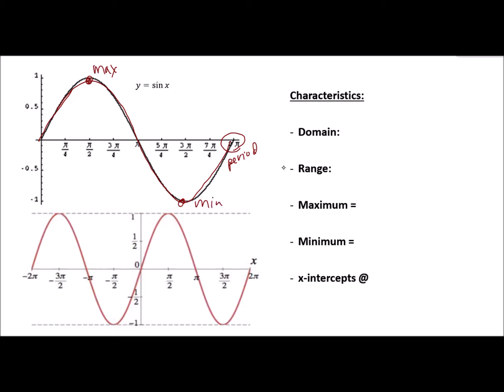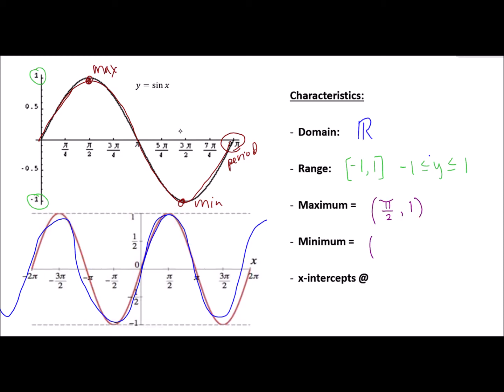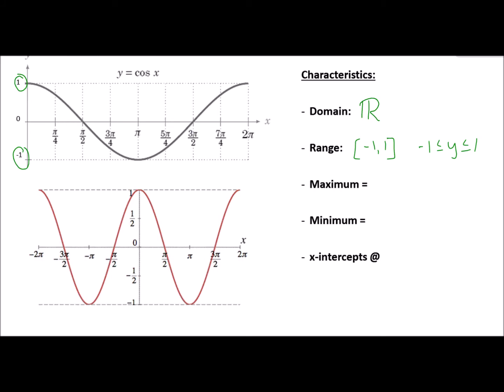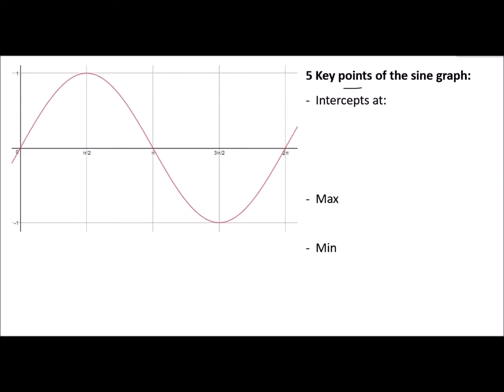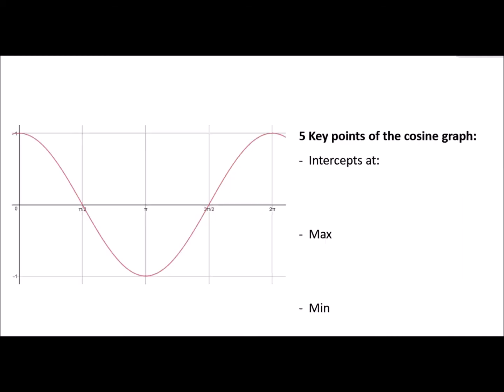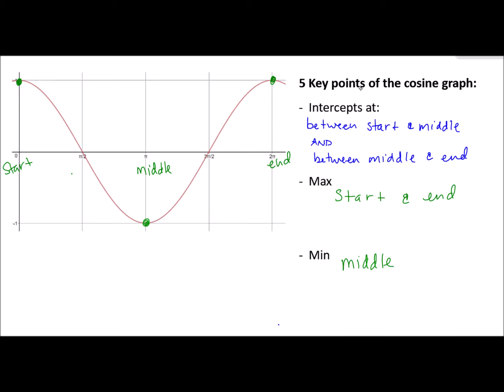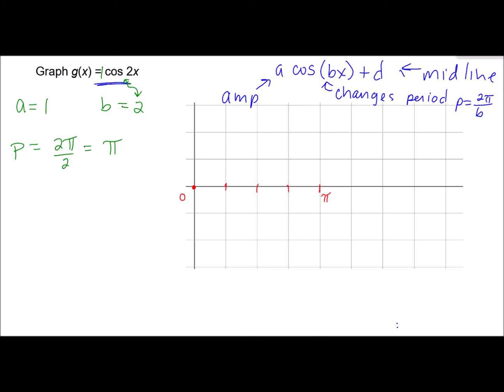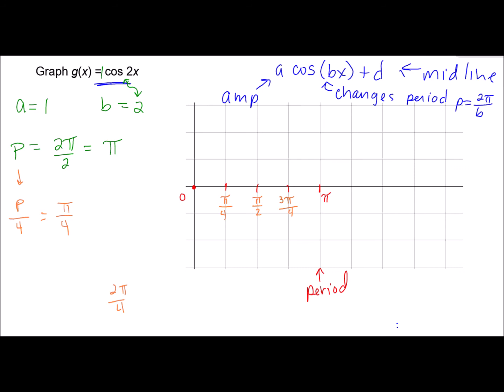Graphing Sine and Cosine Part 1 Video 1